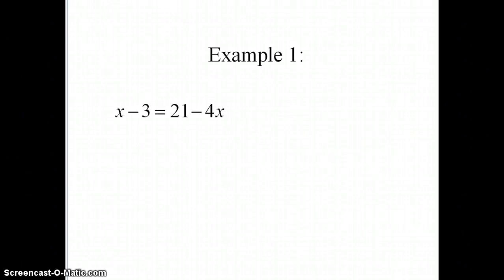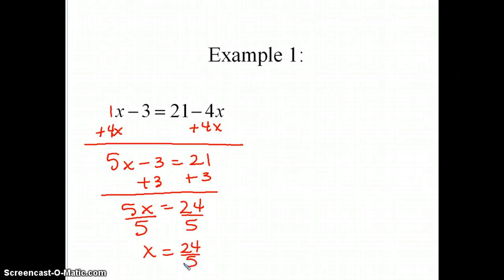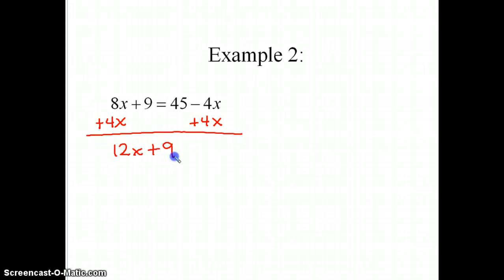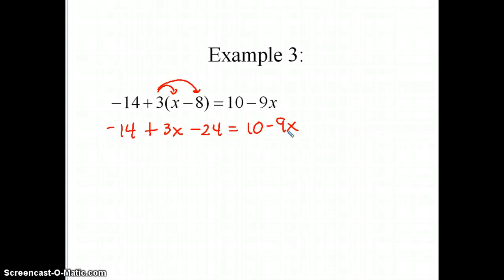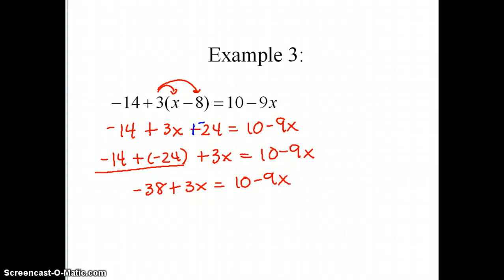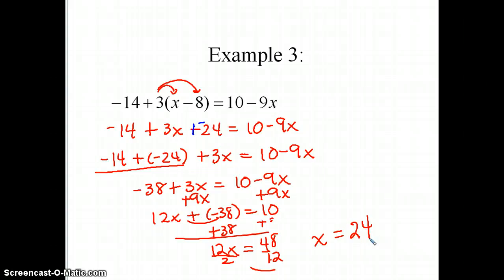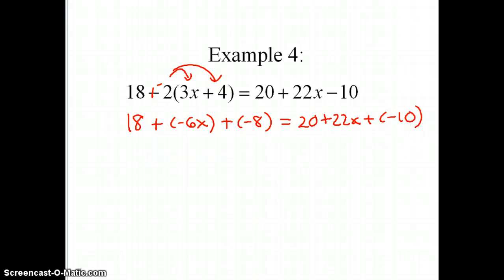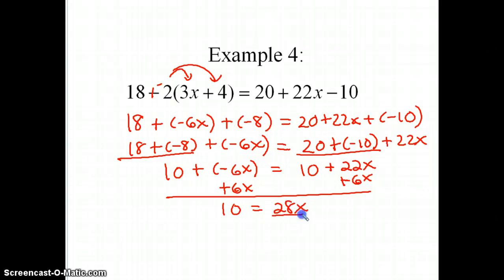Section 2.4 - Day 3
Like terms on both sides of the equations